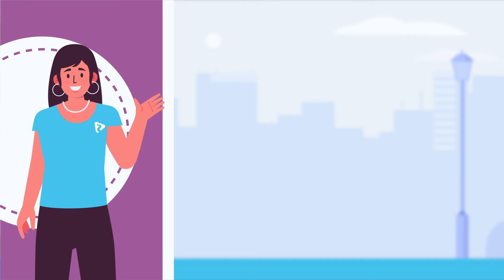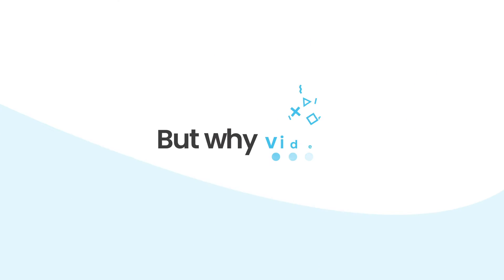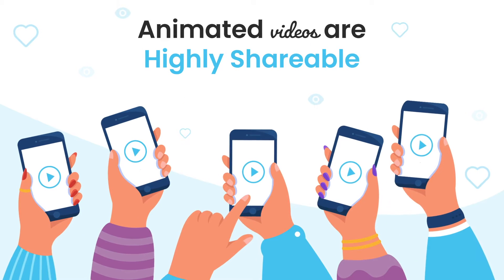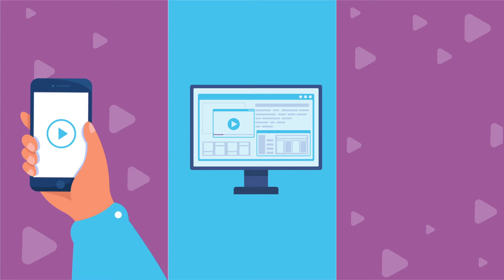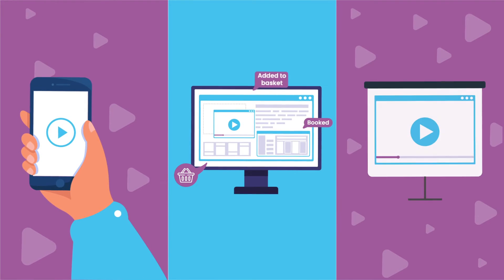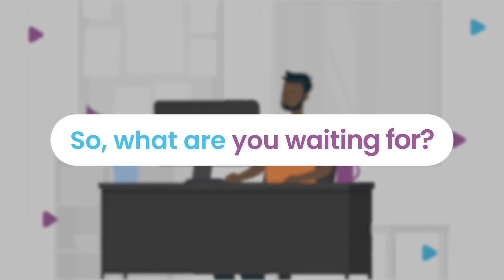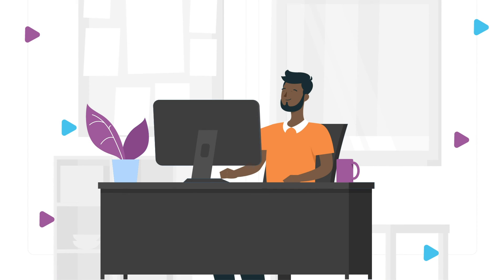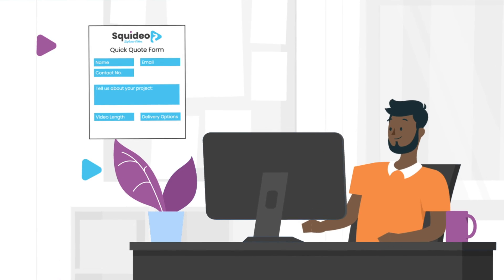Animated Promotional Videos | Squideo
Boost your marketing strategy with animated promotional videos: Bite-sized, shareable, and memorable content, ideal to share on social media.

Join us as we take you behind the scenes of our animated promotional video production process. Our in-house team consists of video producers, account managers, marketing specialists and directors. The Squid Squad are one big family and we treat all our customers just the same, so for us, you're not just an order number. We work with you to get the best result!

Watch how video marketing can be a game-changer for winning new customers and telling your brand's story.

Get a free explainer video script.

Key Takeaways

🔹Animated promotional videos can help engage new prospects and drive engagement
🔹Promotional videos are highly shareable, short, entertaining and highly retainable
🔹Videos have proven to be integral to winning new customers

Discover More